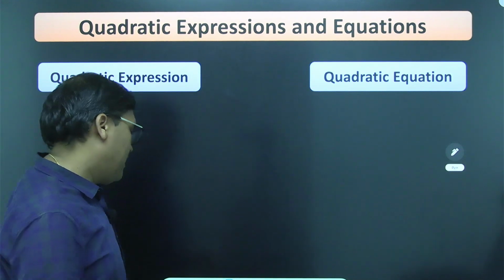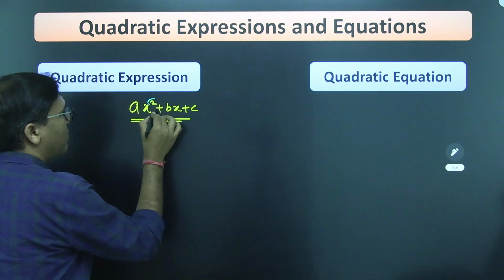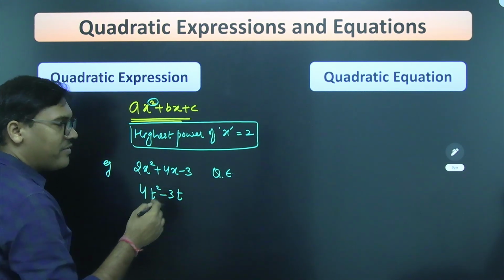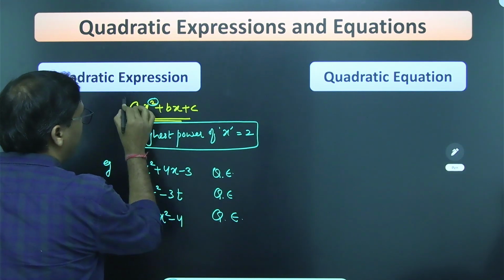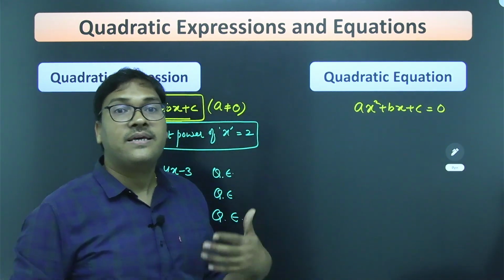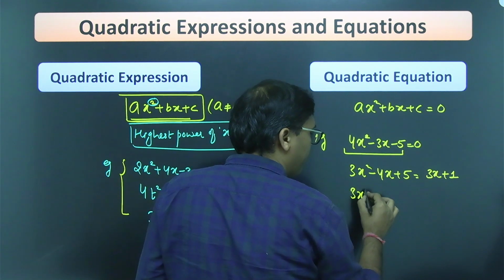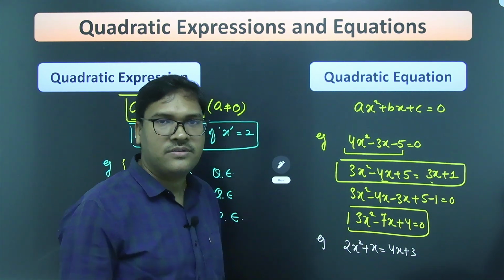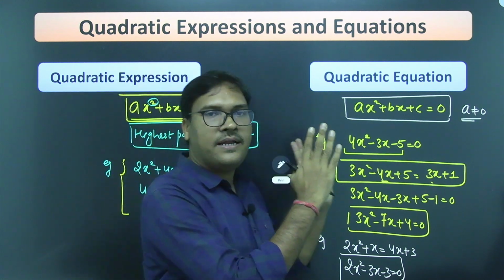Quadratic Equations (1/7) | What is Quadratic Expression & Equation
Understand the difference between expression & equation